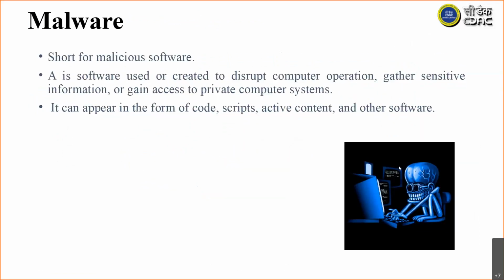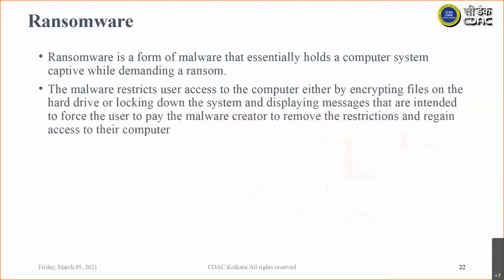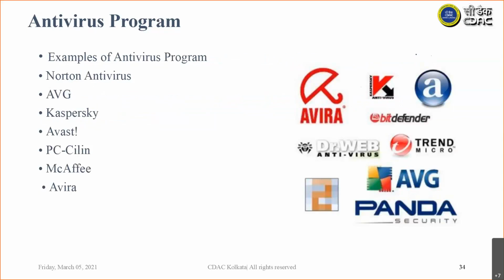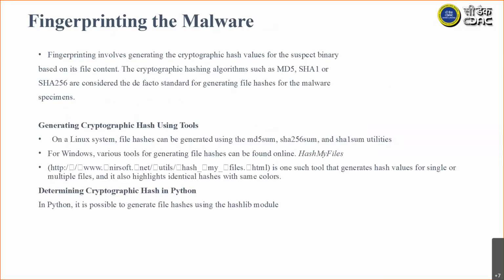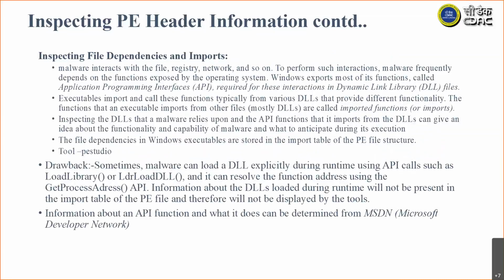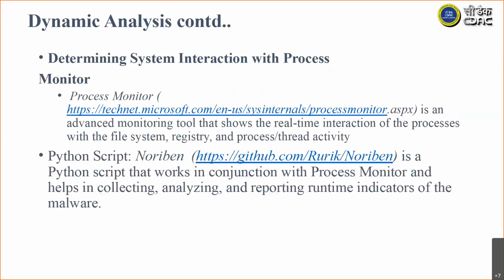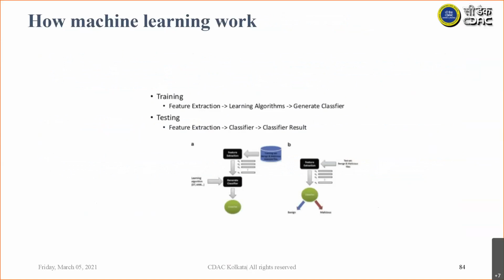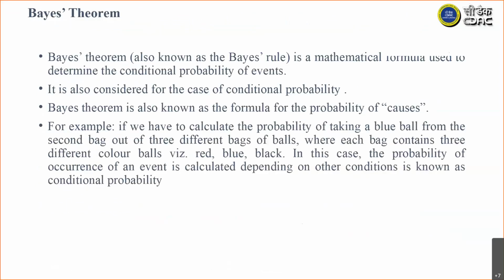Understanding Malware Analysis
Information Security Awareness videos which are created to spread Cyber Security awareness to all the viewers on Understanding Malware Analysis